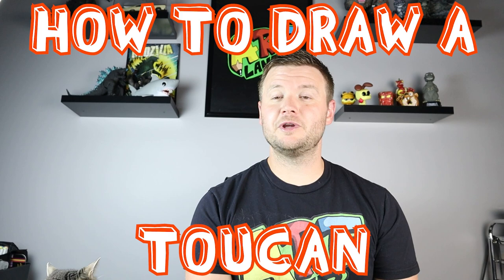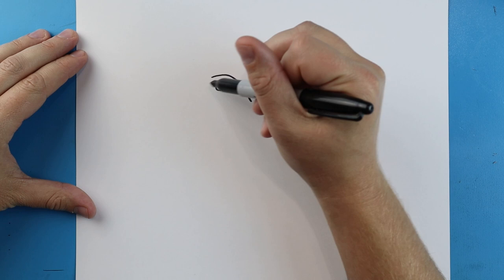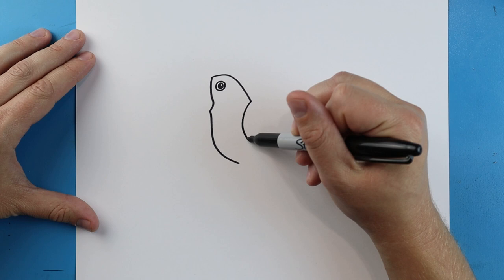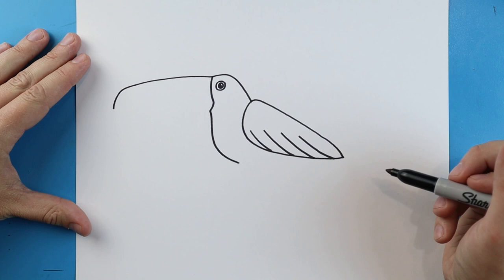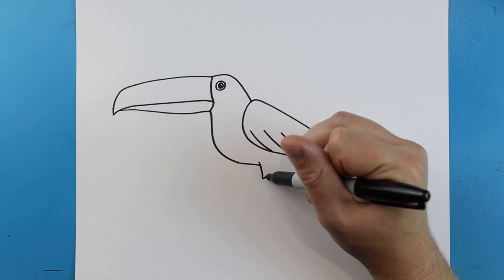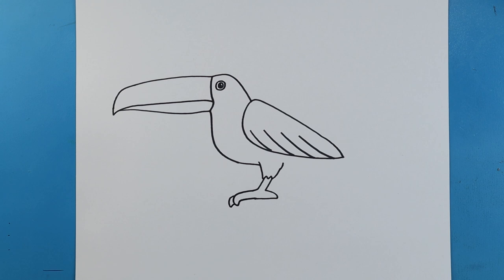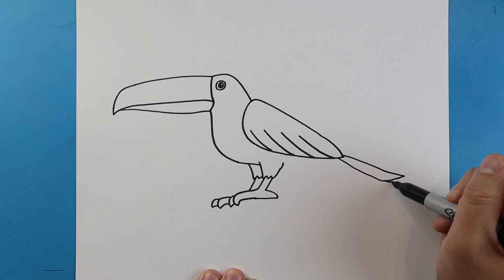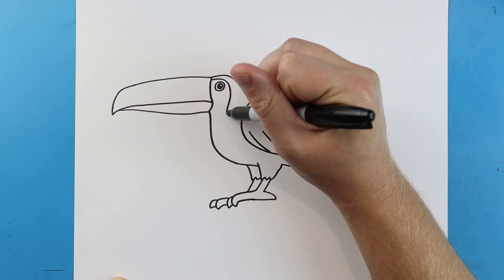How to Draw a TOUCAN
Step by step video on how to draw a TOUCAN!!!